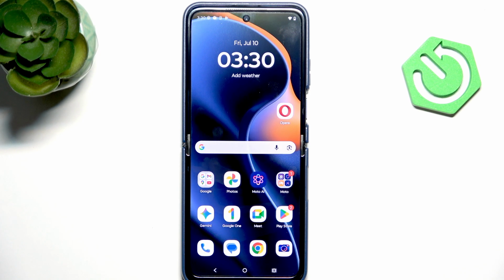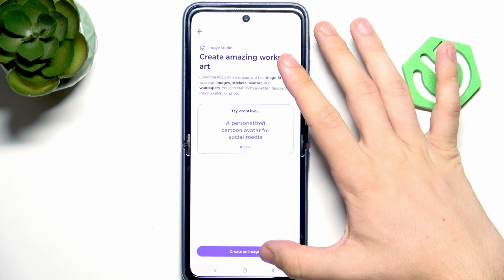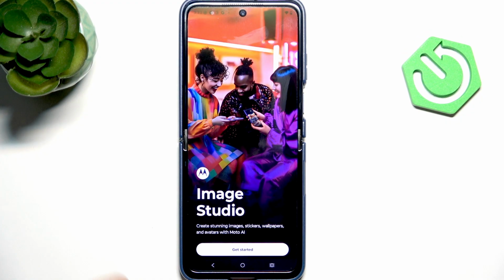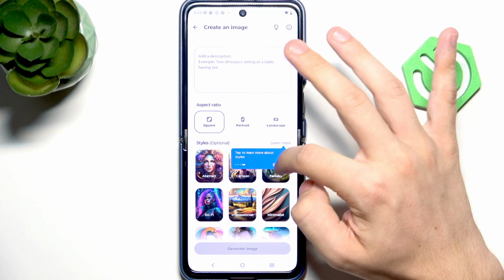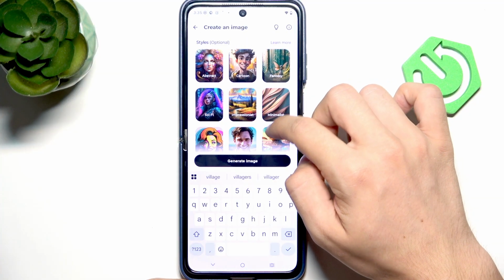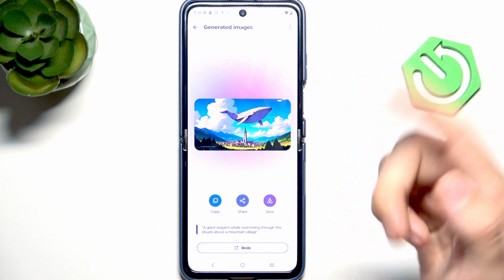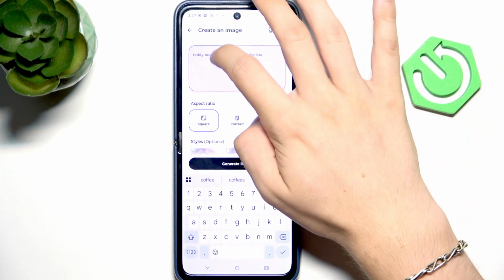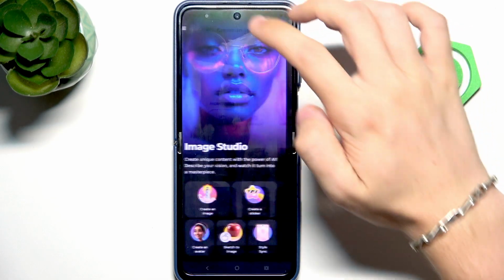MOTOROLA Razr 60 – How to Use Moto AI Image Studio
Learn how to use Moto AI Image Studio on the MOTOROLA Razr 60 to create AI-generated images, stickers and avatars step-by-step. In this video you'll see how to open the Moto AI app, sign in, allow permissions, choose Create Image, enter a prompt, pick aspect ratio and style (realistic, impressionist, vintage, etc.), generate images, and save, share or redo results. We also show the limits on daily generations and quick tips to get better prompts and results on your Razr 60.

How to use Moto AI Image Studio on MOTOROLA Razr 60?
How to create AI images using Moto AI Image Studio on MOTOROLA Razr 60?
How to save, share or redo images from Moto AI Image Studio on MOTOROLA Razr 60?

0:00 Intro – Open Moto AI app and get started
0:09 Tap Get started and open Image Studio
0:30 Sign in and enable permissions (optional)
0:55 Choose Create Image, Sticker, Avatar or Sketch to Image
1:15 Enter your prompt and pick aspect ratio
1:42 Choose a style (Realistic, Impressionist, Vintage) and agree
1:58 Generate image – wait for the AI to create it
2:19 Review results – Save, Redo, Share or Copy
2:36 Daily generation limits and tips
3:06 Outro – like, subscribe and next steps